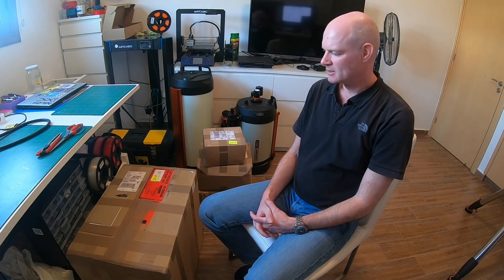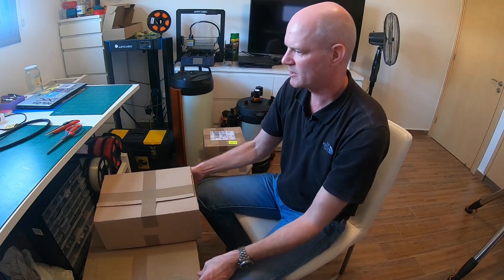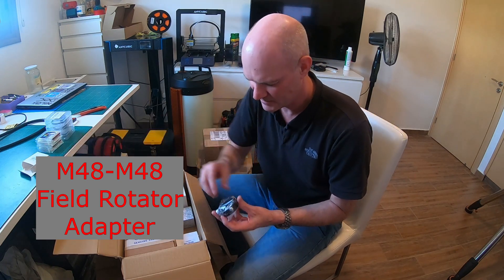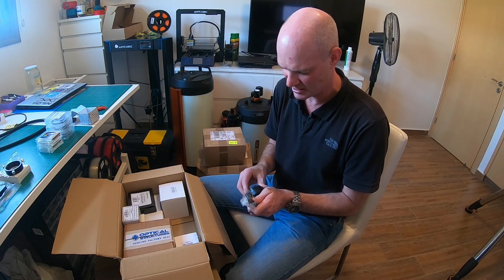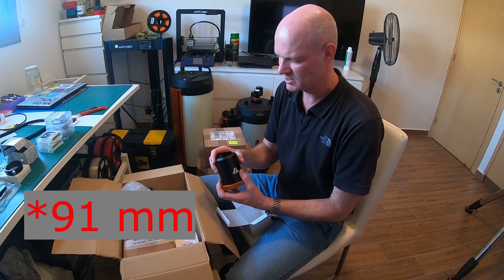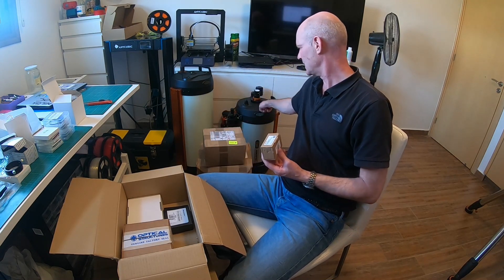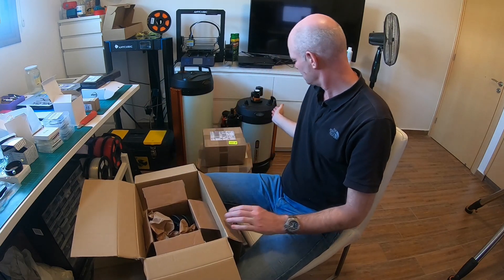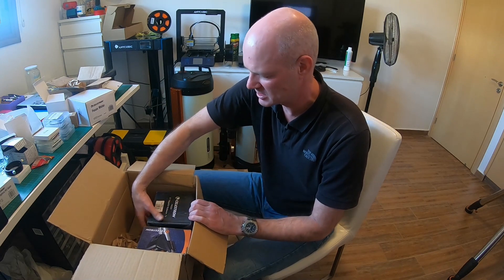Unboxing the Boxes, Another Haul of Astro Gear...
I have been shopping again while I was away for the last 3 months, the boxes arrived so what was in the order?

There will be seperate future videos for installing/setting up some of the equipment, once I get round to deciding what I'm trying next.

Here is the timestamped link to the presentation that Agapios Elia did on the Atmospheric Dispersion Compensator  on the Astro Imaging Channel:

00:00 Introduction
01:30 Geoptik Elephant Outdoor Case, 34x30x15cm
03:00 Baader BA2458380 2" Ha Filter
03:18 Baader BA2459210A 2" UV/IR Cut Filter
04:06 ZWO 2" M42 Filter Drawer
04:39 Field Rotator Adapter
05:45 Dovetail Clamp
06:10 Baader VariLock BA2956929 T2, 20-29mm
07:11 Baader VariLock BA2956946 T2, 29-46mm
07:53 Edge 11 Back Focus Distance 91mm Spacer
09:00 Atmospheric Dispersion Corrector
10:30 Celestron Motor Focuser Retrofit Kit
10:55 ZWO ASI174 Mini Guide Camera
11:42 Celestron SCT OAG Large Format adapter
12:05 Farpoint Losmandy Counterweight kit
13:33 Celestron Off Axis Guider
14:22 Celestron WiFi Adapter
14:33 Celestron Focus Motor
15:04 Celestron SkySync GPS Module
15:35 Celestron 0.7x Focal Reducer
17:45 Celestron 7 Kg Counterweight